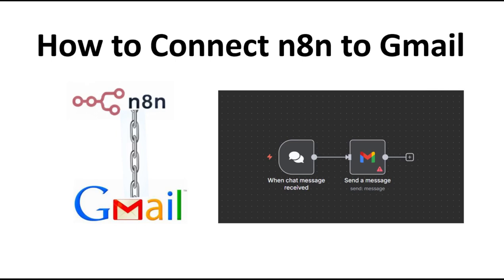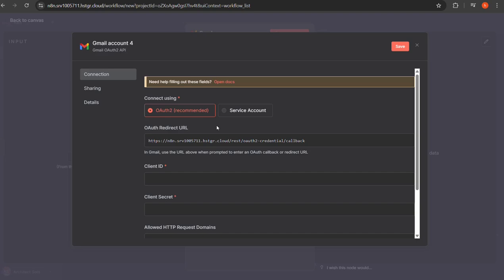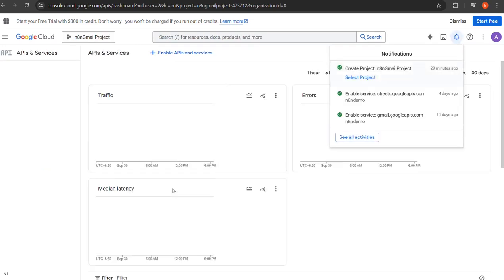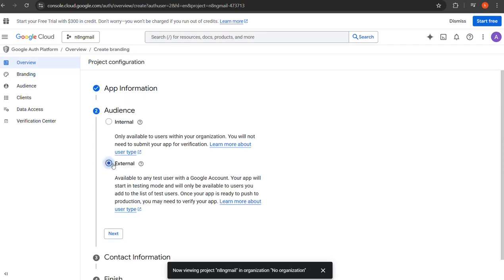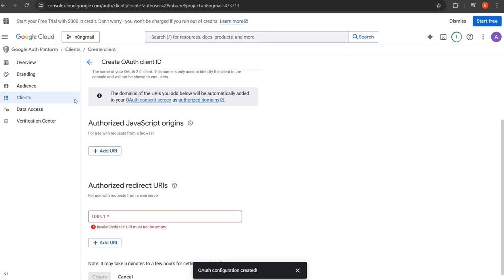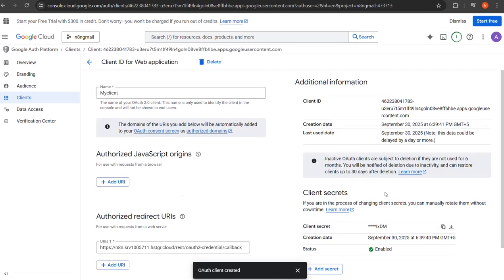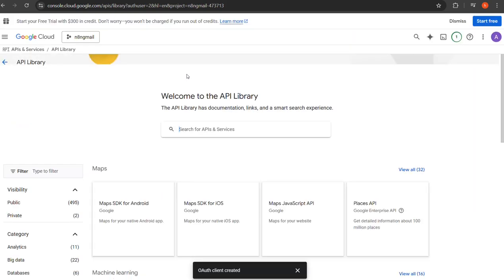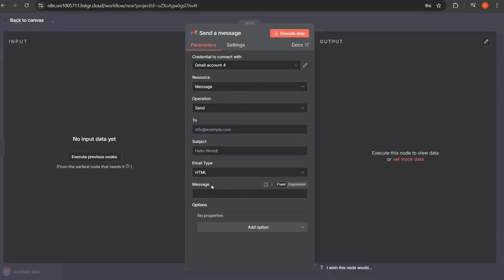How to Connect n8n to Gmail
Connect Gmail with n8n, Step-by-Step Gmail Integration Tutorial for Automation.
In this quick step-by-step tutorial, learn how to integrate Gmail with n8n to send automated emails directly from your workflows!
You’ll see how to set up Google Cloud credentials, enable the Gmail API, and connect it seamlessly with n8n.
Perfect for automation enthusiasts, developers, or anyone building AI-powered email workflows.

What You’ll Learn:
Create and configure Google Cloud project
Set up OAuth consent and credentials
Enable Gmail API and connect it to n8n
Send test emails using Gmail node in n8n